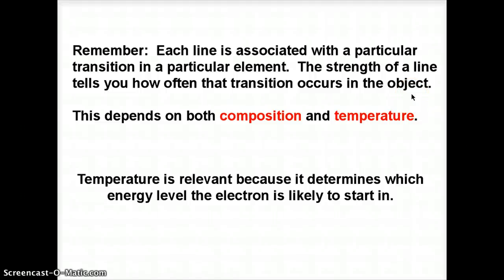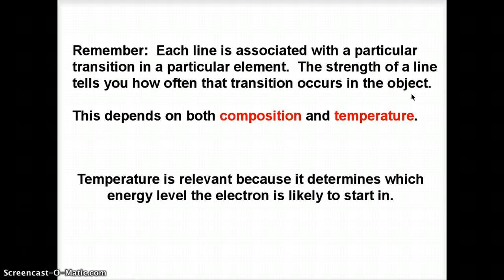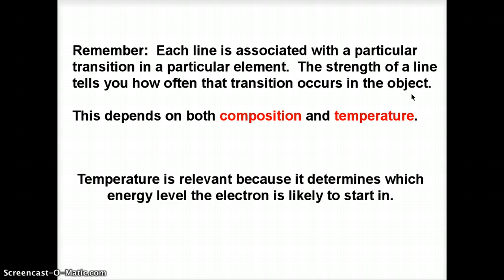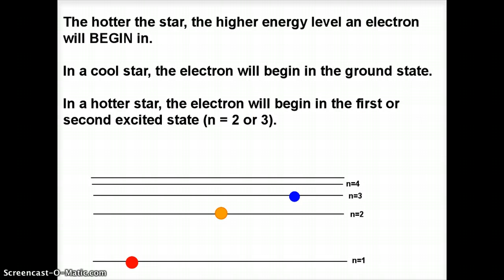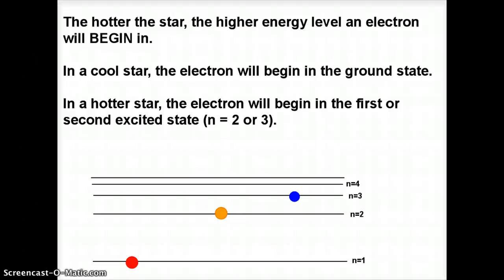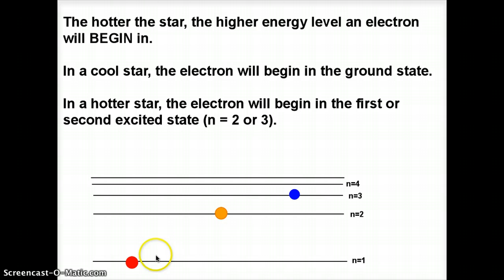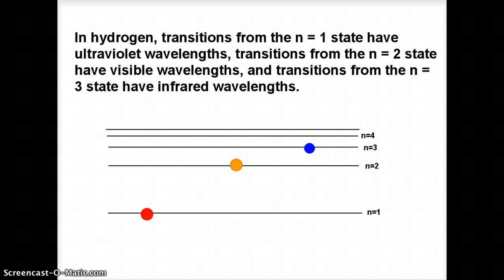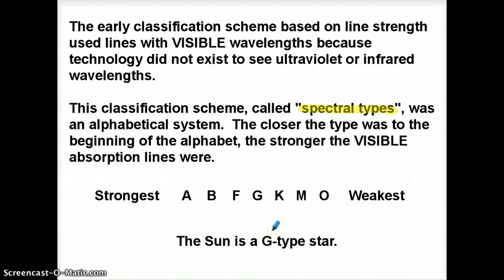Astronomy: Line Strength and Temperature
The connection between line strength and temperature, and the spectral class system of categorizing stars